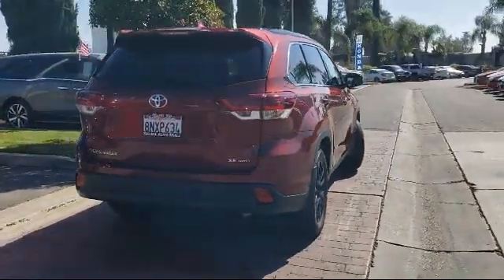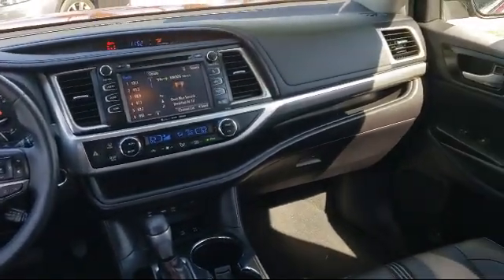2019 Toyota Highlander SE Sport Utility Fresno Clovis Visalia Hanford Tulare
2019 Toyota Highlander SE Sport Utility Stock Number: K15466A Vin:5TDJZRFH4KS608129.

 Selma Kia: servicing Fresno, Clovis, Visalia, Hanford, and Tulare
Give us a call at or visit our for more information about this or any of our other vehicles.

Selma Kia
2755 Auto Mall Drive